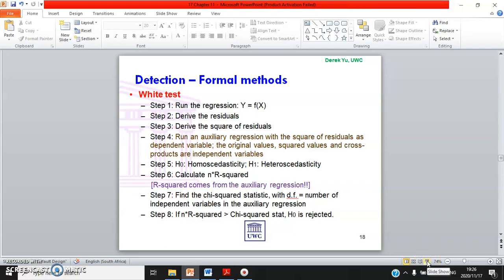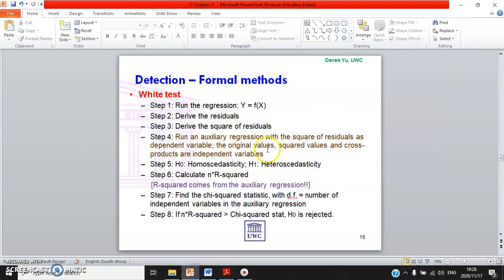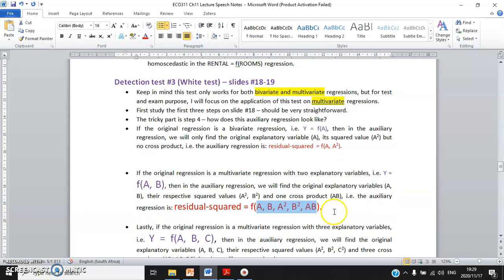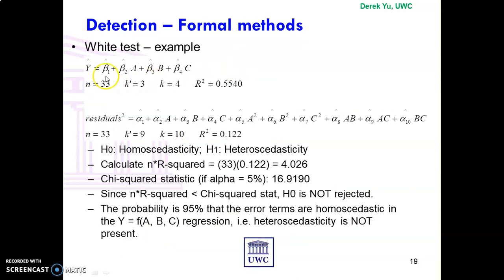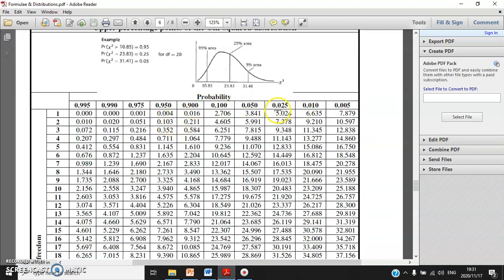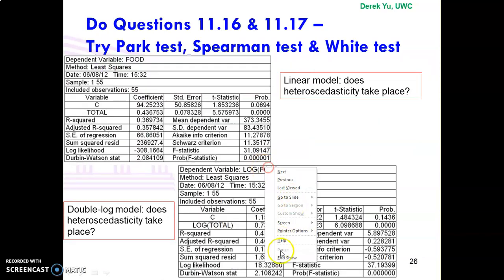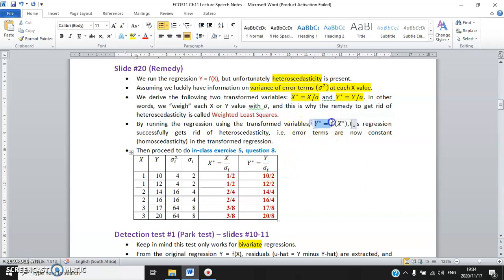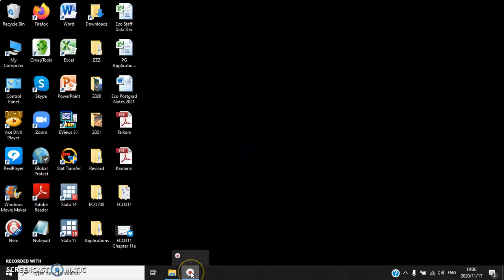ECO311 Chapter 11b